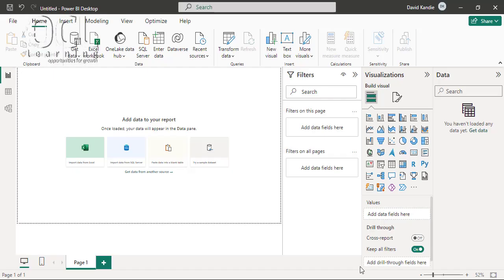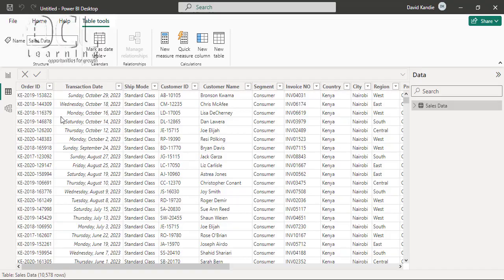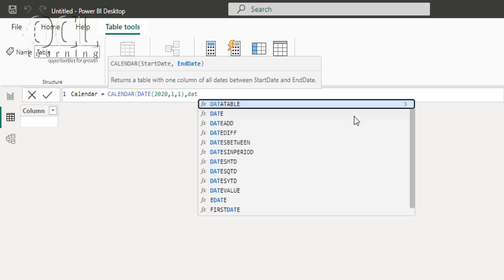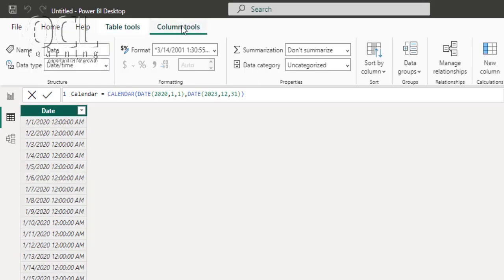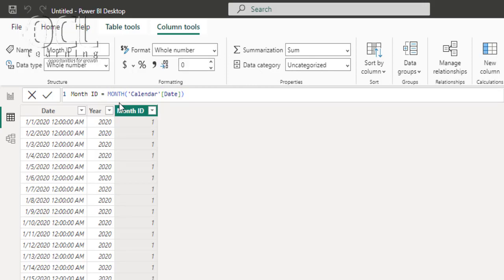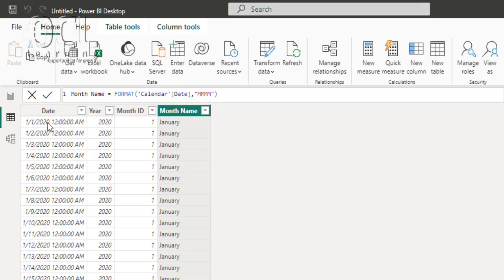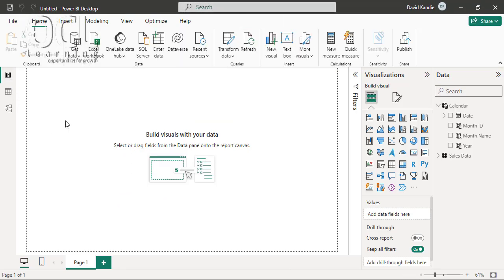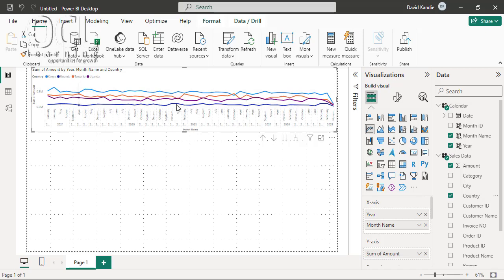How to Create a Calendar Table in Power BI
At first sight, it may appear that a table like this is unnecessary and that this data is simple to create, but as your reporting needs get more sophisticated, so does the development, maintenance, and use of this data.

When using Microsoft Power BI, you’ll frequently discover that you need a calendar or date reference to arrange your data. If your data has some date information but doesn’t contain additional info about a month, quarter, year, etc.,
You can create a Power BI Calendar Table using the DAX (Data Analysis Expressions) functions.
Calendar = CALENDAR(DATE(2018,1,1),DATE(2023,12,31))